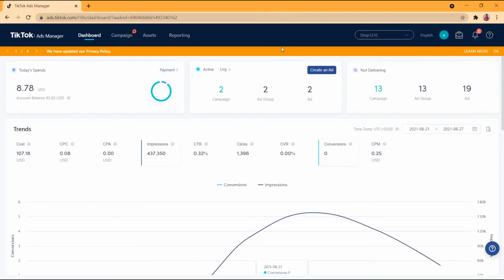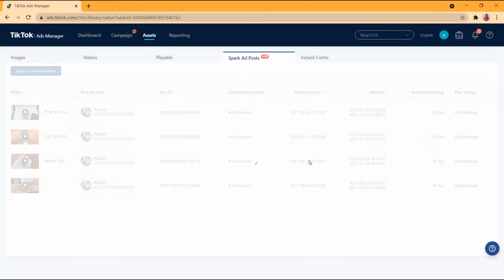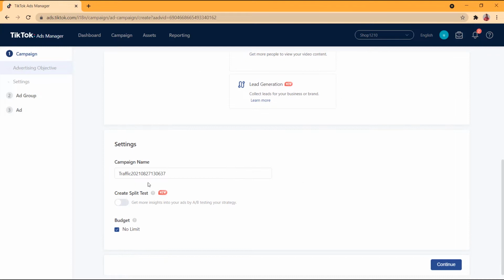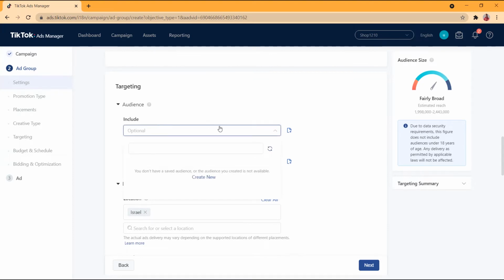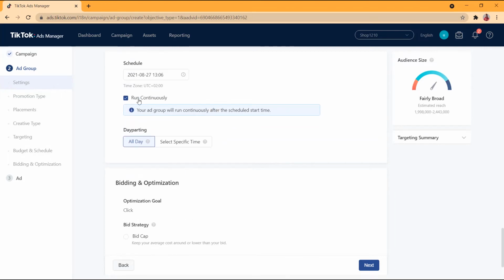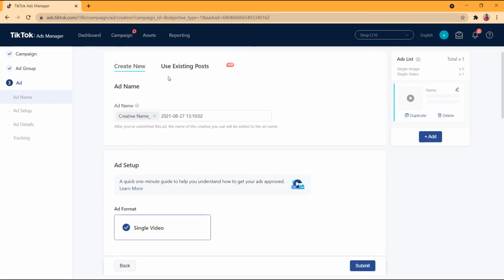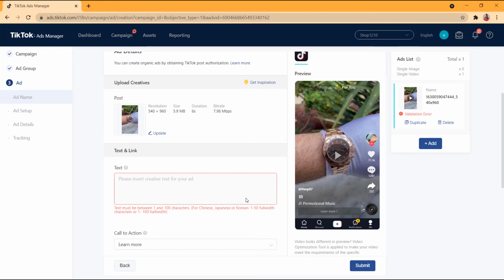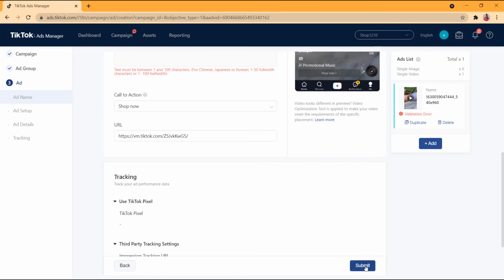Promote TikTok Post using NewTikok Spark ads // Get more sales & Followers using this strategy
Promote Your TikTok Post using Tikok Spark ads, the new strategy of getting more sales and reaching a new audience for your business or personal account

Thanks to TikTok  for releasing the new promotions strategy
I have been getting more good results with this strategy of TikTok spark ads
and Now I hope this video will help you get your good results too